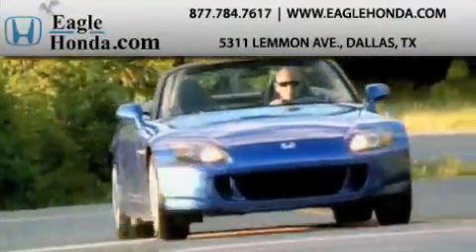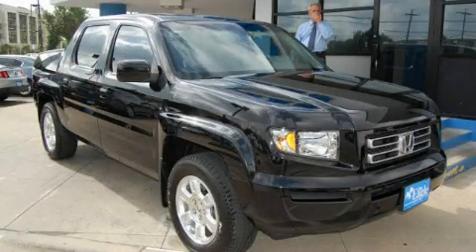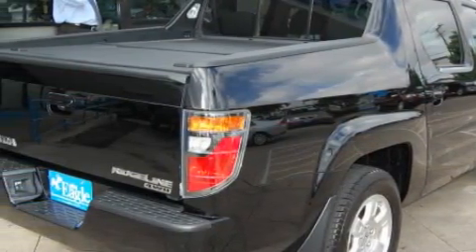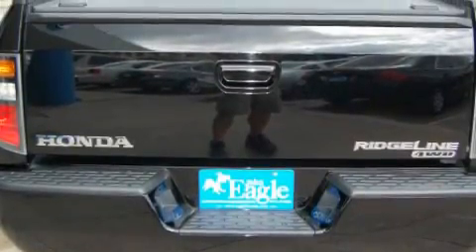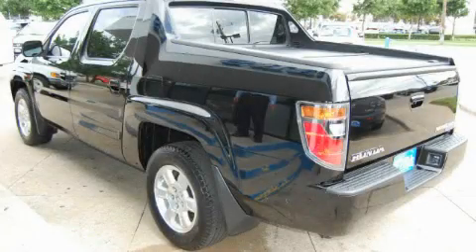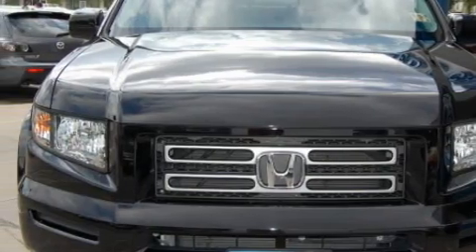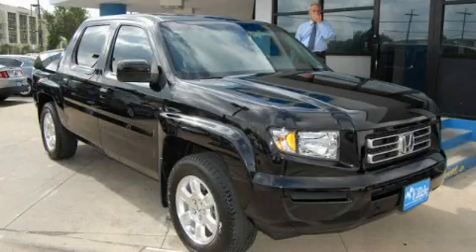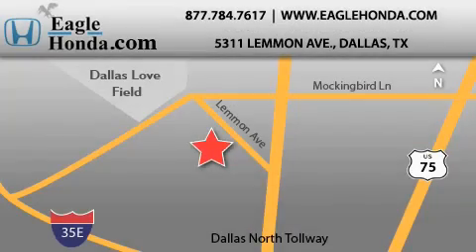Preowned 2008 Honda Ridgeline Plano TX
Year: 2008
Make: Honda
Model: Ridgeline
Engine: 3.5L SOHC MPFI 24-valve VTEC V6 engine
Trans.: Automatic
Exterior: Black
Miles: 19,886